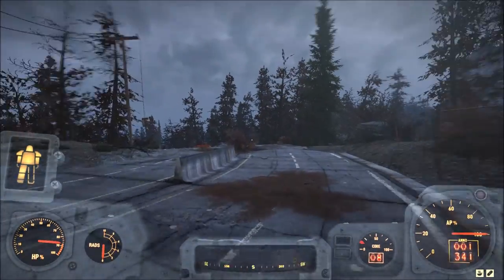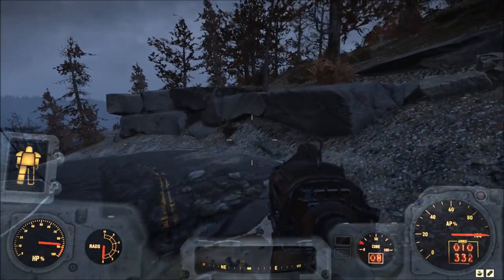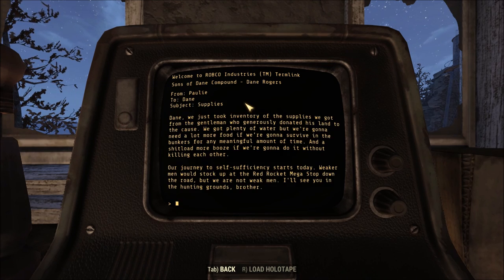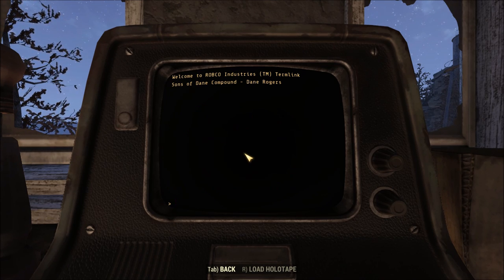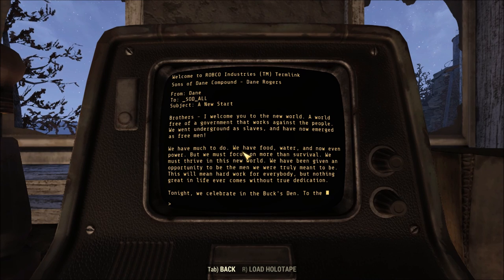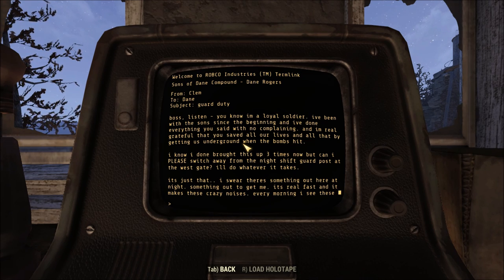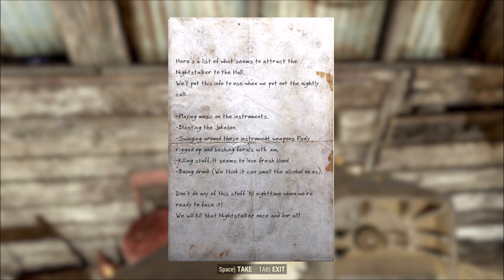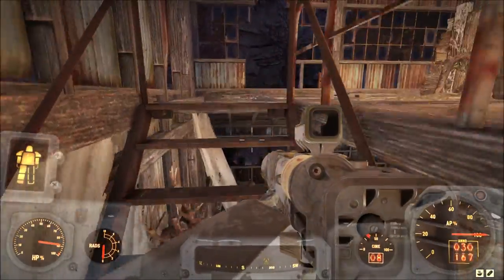Fallout 76 #71 - The Sons of Dane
On this episode of my exploration of the Savage Divide region, I finally investigate the Sons of Dane militia compound and learn the story of what became of them.